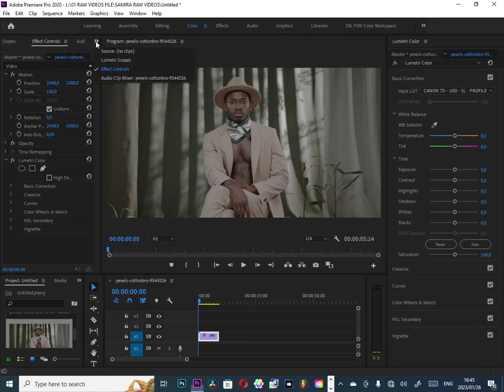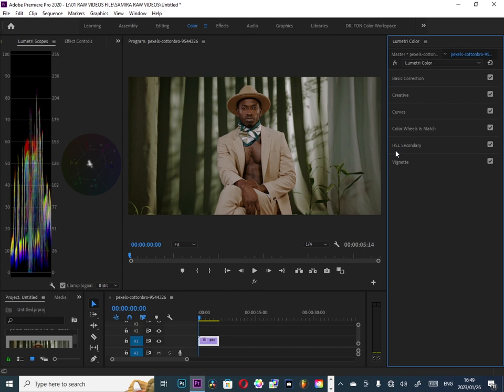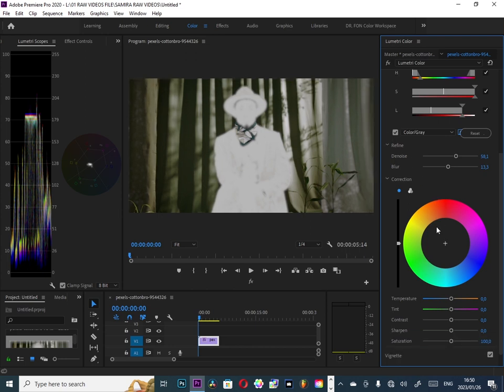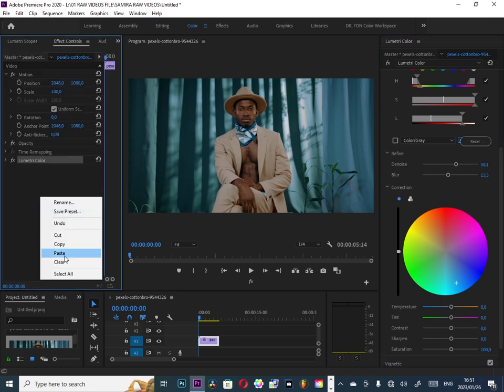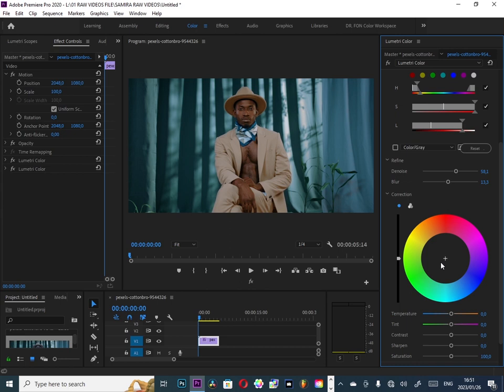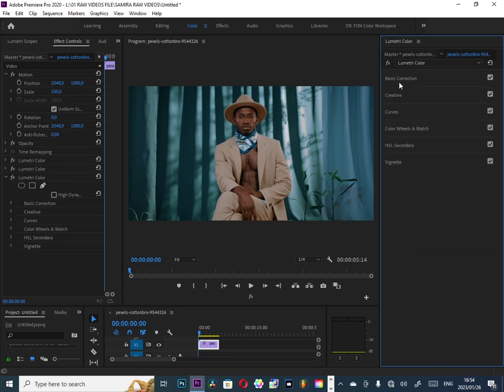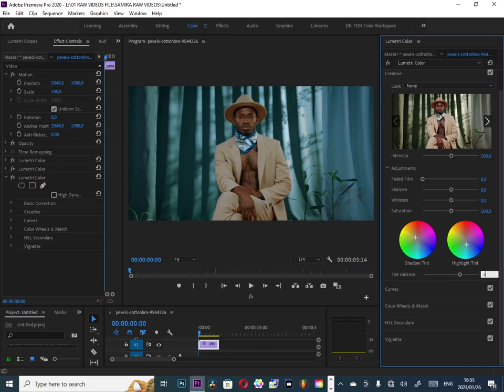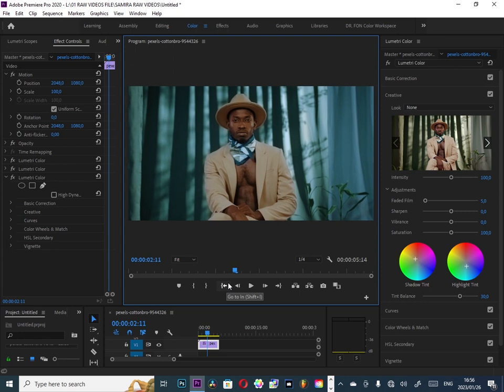How To Color Grade Flat Footage (Premiere Pro Tutorial)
In this video, We’re going to show you how to color grade flat footage (Premiere Pro Tutorial)

Our channel is about Tutorials... We cover a lot of cool stuff like Photography & Videography, Photo Editing / Video Editing How to make money online Etc...
So If You Have Interested In Photography / Videography Or Photo Editing Related Works, How to make money online.